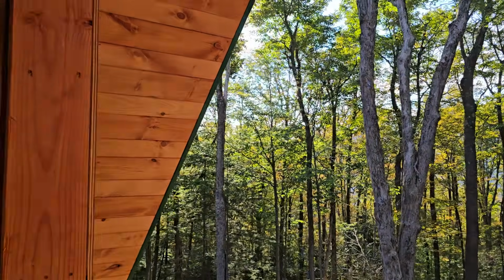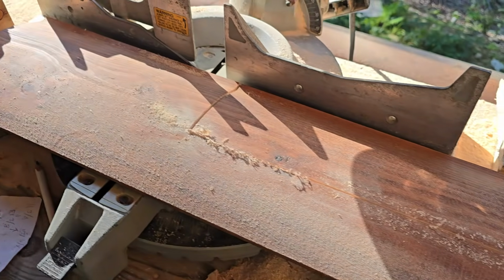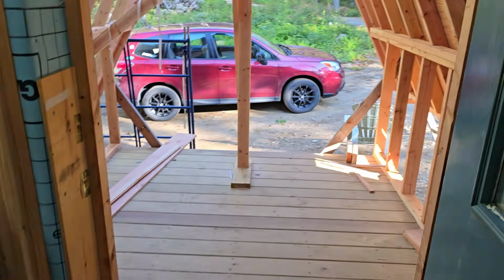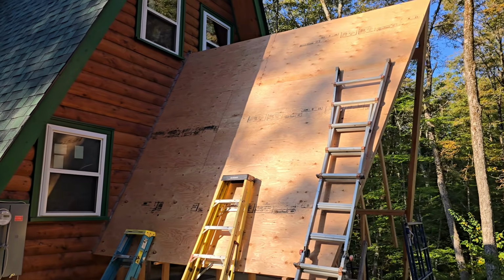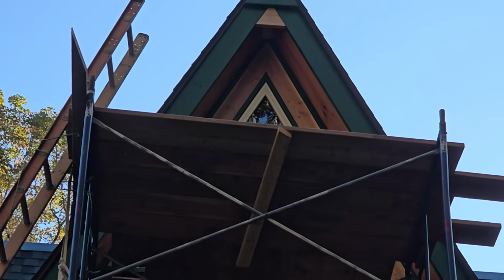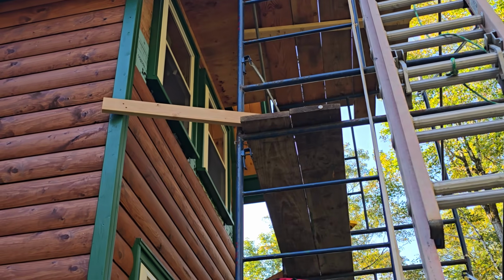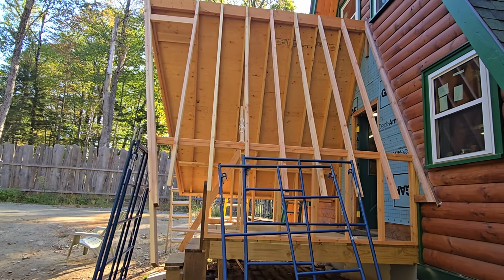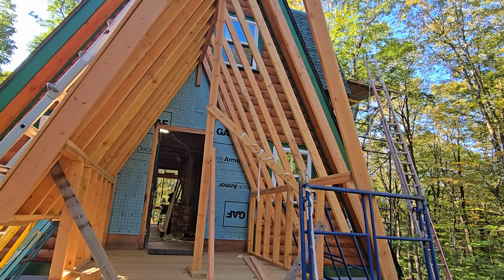Progress on the Aframe - dormer, siding and the front porch!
Hi - here we take a look at progress on the big dormer windows and siding and the entry porch .